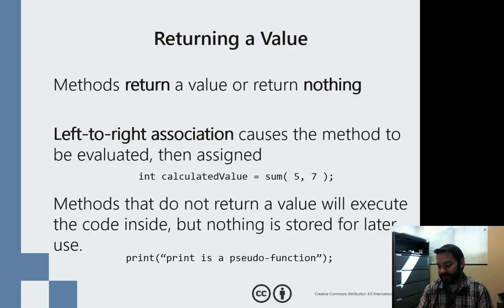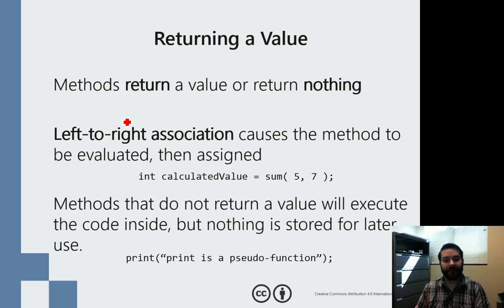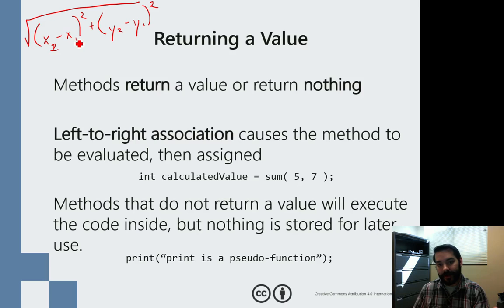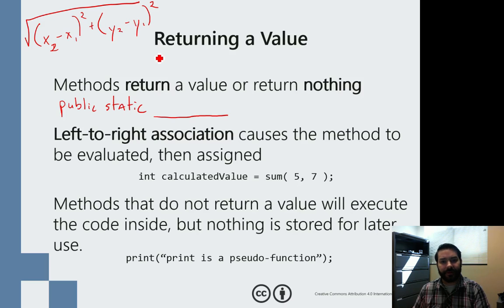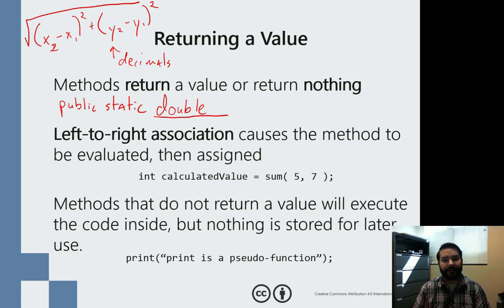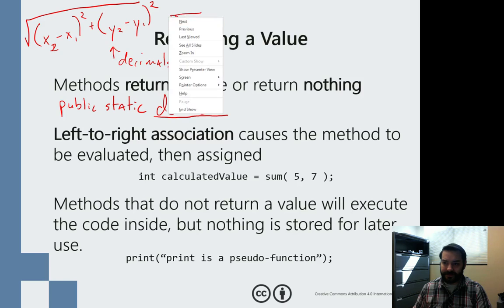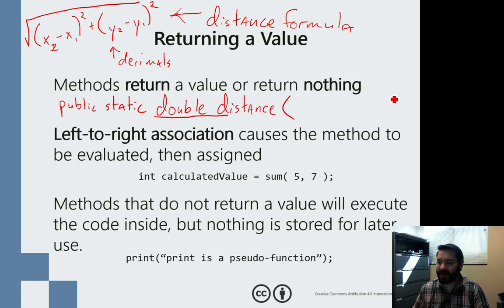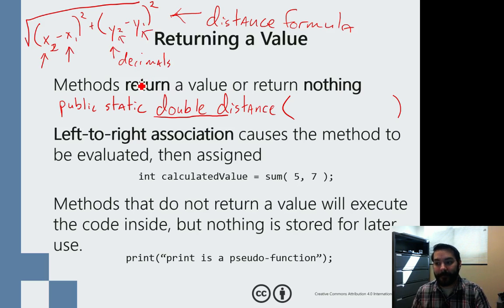Returning a Value from a Method